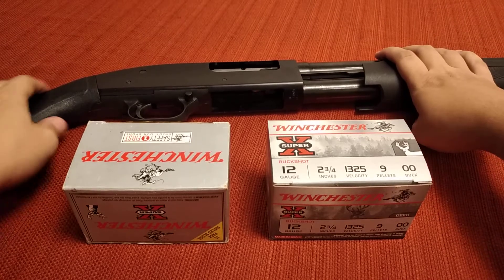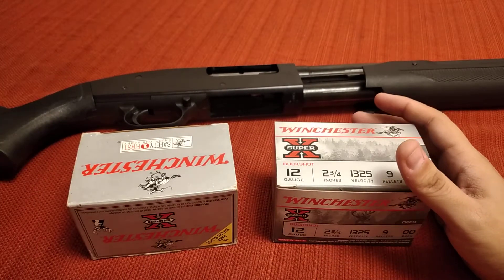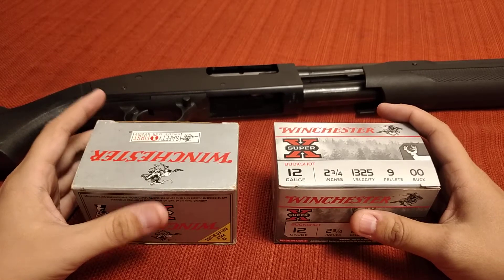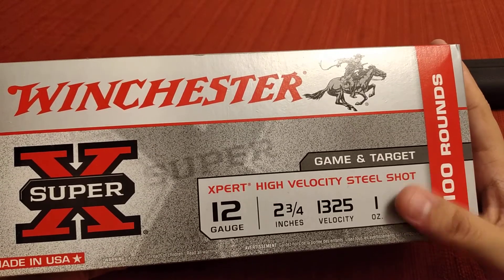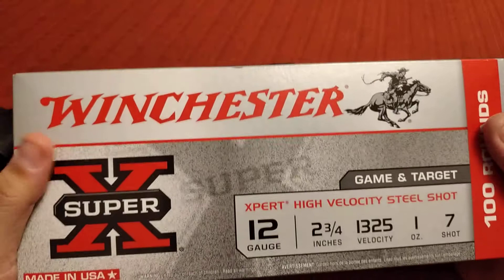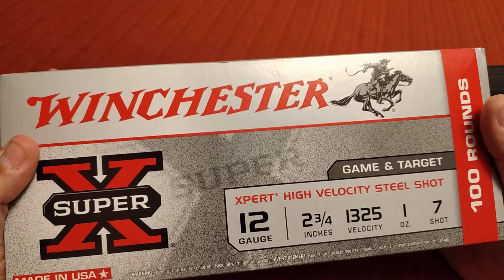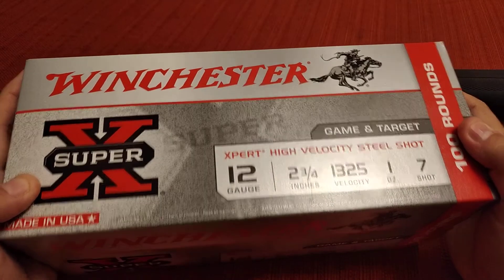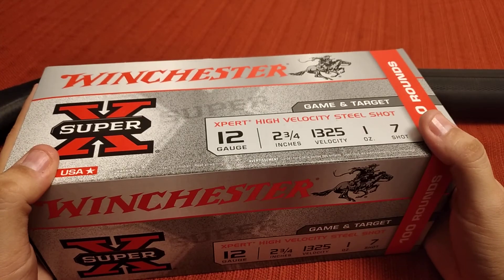Shotgun Prepping - Don't Forget Game Loads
I hope this video helps with some prepping ideas if anybody has any questions please ask them in the comments